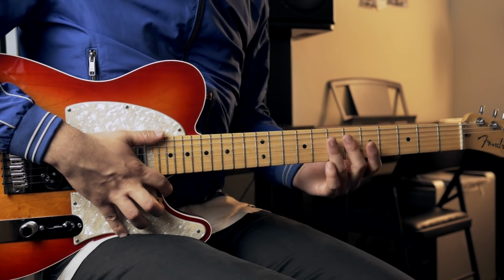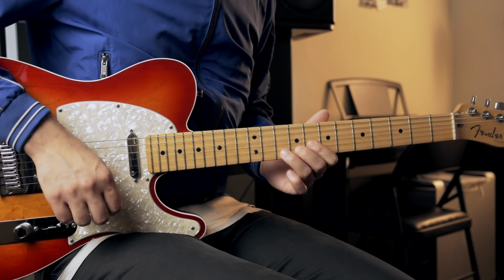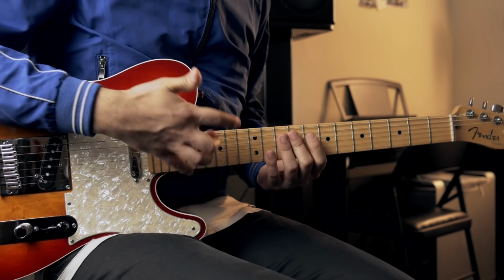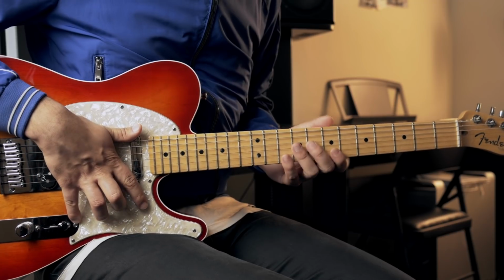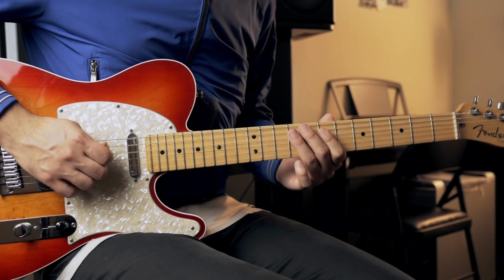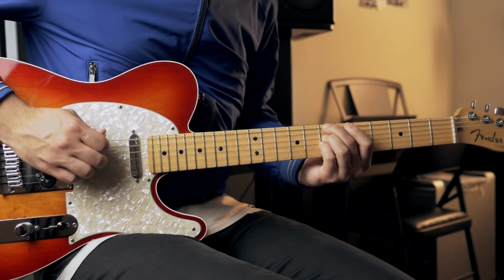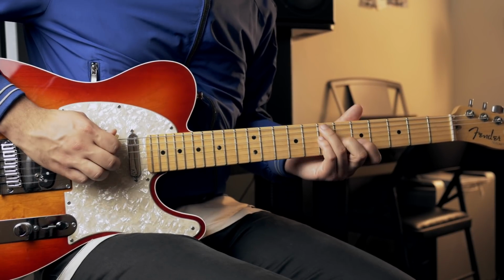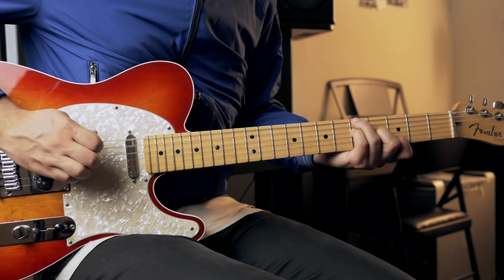Cool Groovy Guitar Lick with Pentatonic Pattern